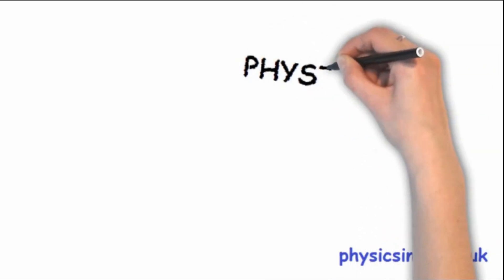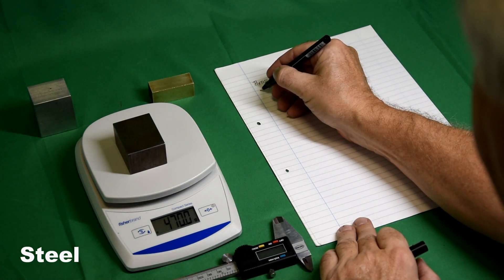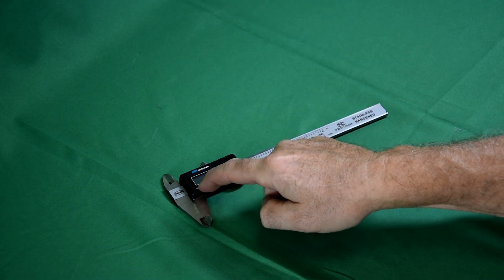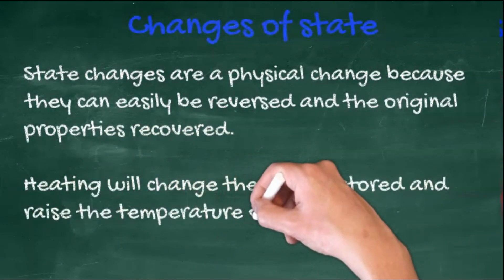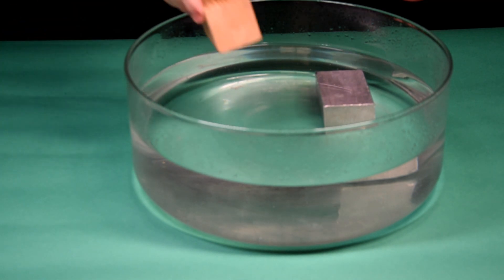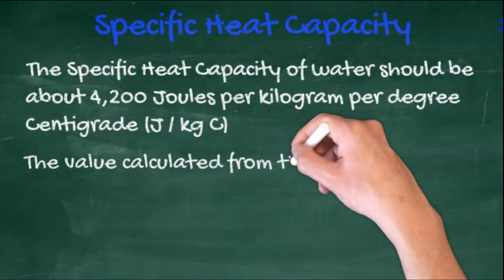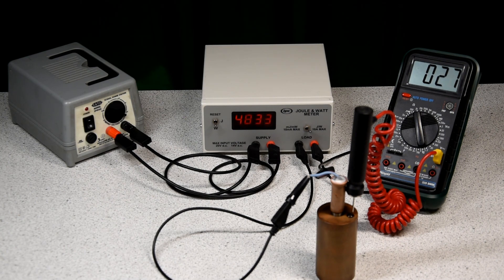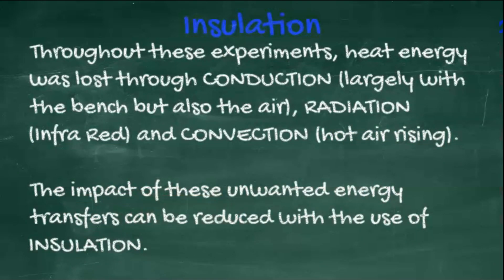GCSE Physics Tutorial - Topic 14 Particle Model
Edexcel 9-1 Topic 14 Combined Science
States of Matter, Density, Specific Heat Capacity